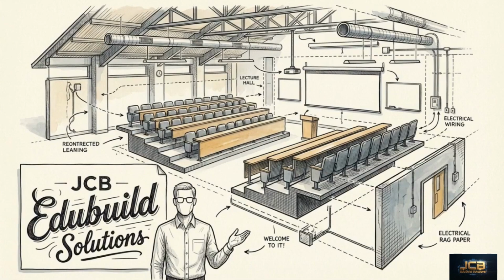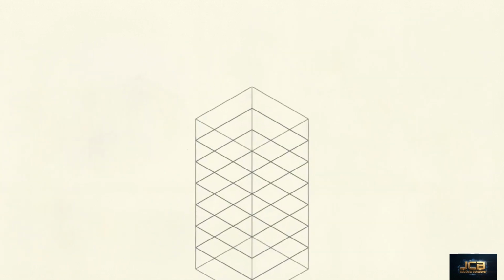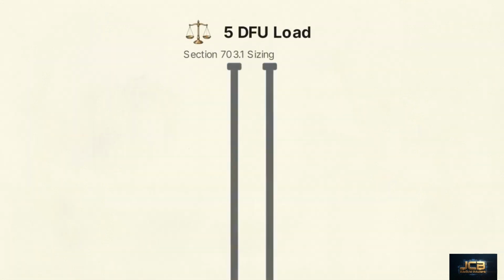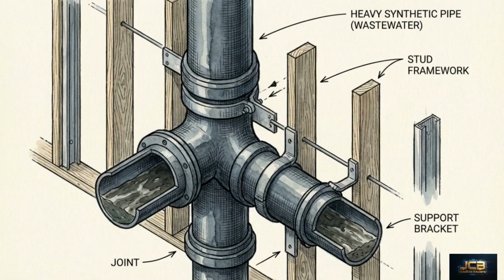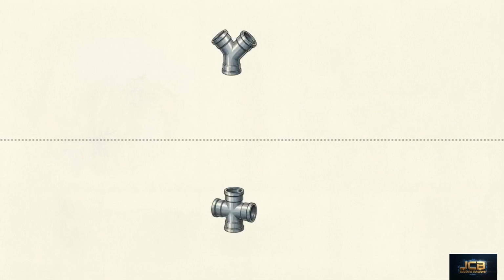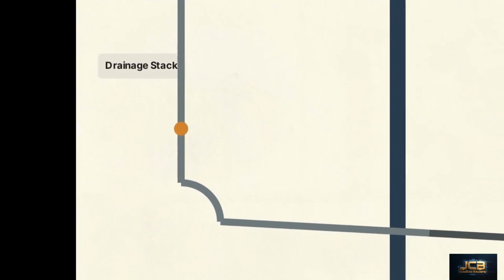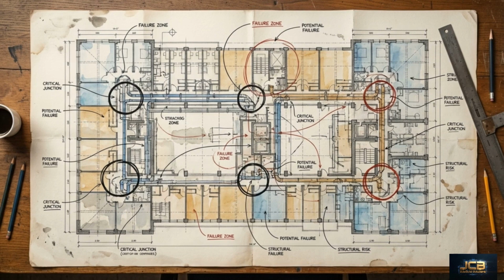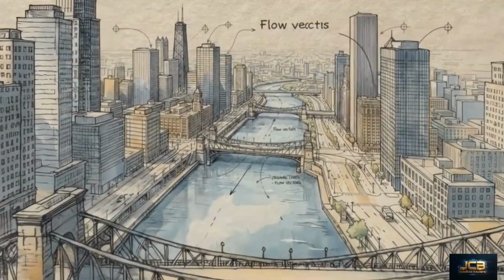RNPCP 🚨 ITO ANG SYSTEM NA KAPAG MALI… DISASTER! 🚨CHAPTER 7: EXCRETA DRAINAGE SYSTEM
🚨 ITO ANG SYSTEM NA KAPAG MALI… DISASTER! 🚨
CHAPTER 7: EXCRETA DRAINAGE SYSTEM ng Revised National Plumbing Code of the Philippines 🇵🇭🚽🔧
⚠️ Hindi ito basta tubo-tubo lang…
Dito nasusubok ang tunay mong understanding sa plumbing!
Inside this chapter:
❗ Proper layout ng drainage system
❗ Slope, sizing, at flow na dapat eksakto
❗ Common errors na nagdudulot ng clogging at backflow
💥 Isang maling design = barado, baha, at FAIL sa exam!
👀 Gusto mong iwas sablay sa board exam at actual projects?
Master this system. Critical ito.
📚 Nahihirapan ka sa concepts?
We’ve got PDFs, videos, and practice exams for you!